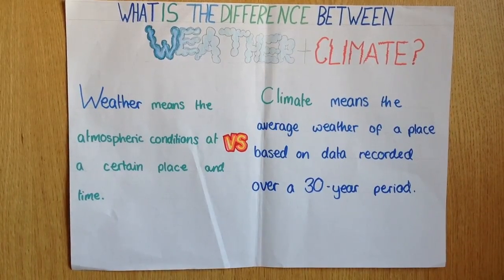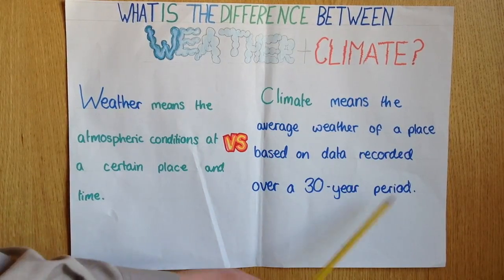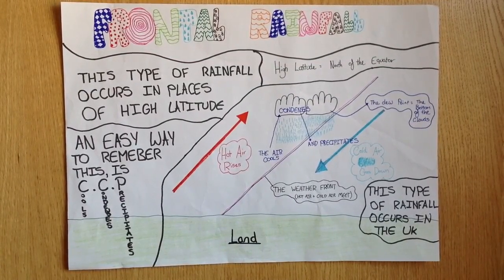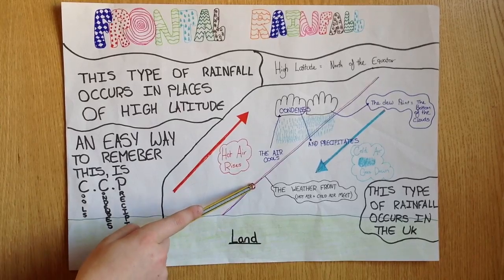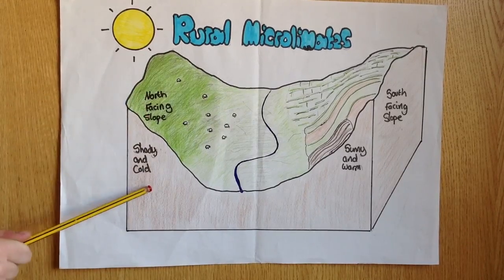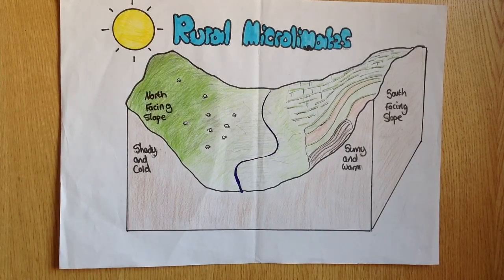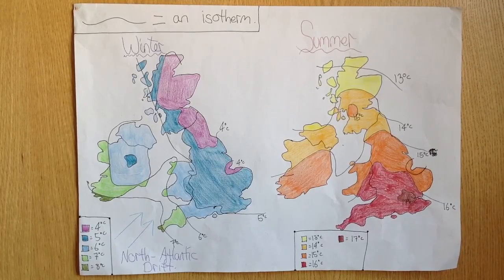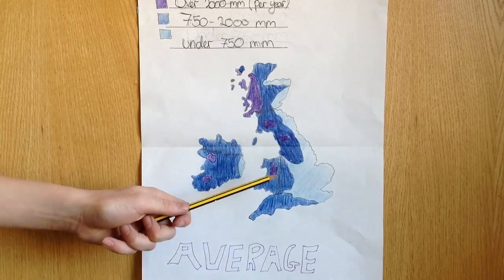Weather & Climate Revision for Year 8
A helpful quick revision of various weather and climate topics covered in the Common Entrance syllabus. April 2013.